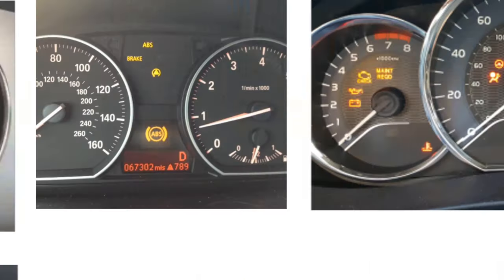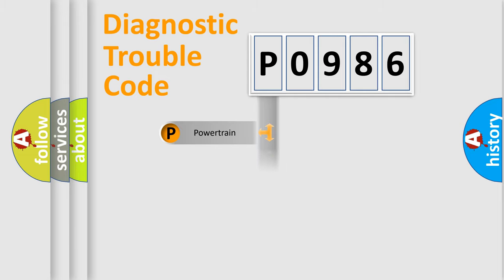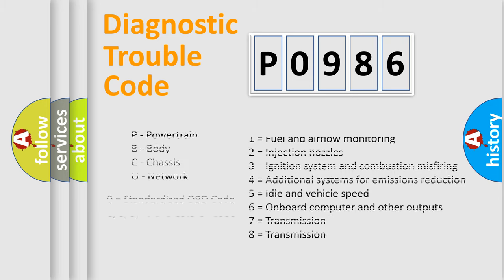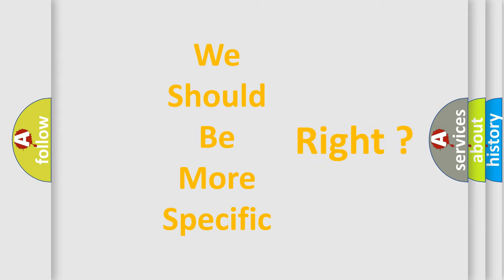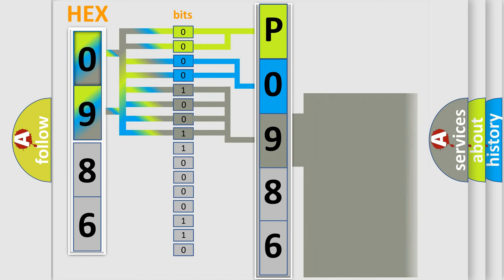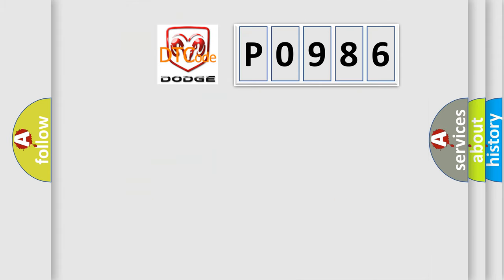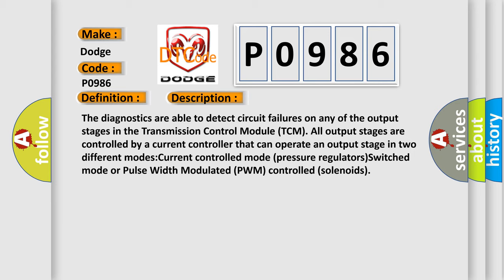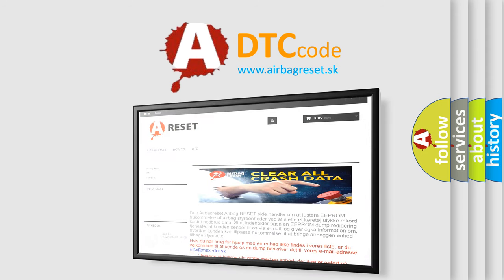DTC Dodge P0986 Short Explanation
Contents:
0:21 Basic DTC analysis according to OBD2 protocol standard.
1:48 Insight into programming
2:58 A diagnostically understandable description of the Diagnostic Trouble Code
3:05 Basic error definition

Make:
Dodge
Code:
P0986
Definition:
Shift Solenoid 5 Control Circuit High
Description:
The diagnostics are able to detect circuit failures on any of the output stages in the Transmission Control Module (TCM). All output stages are controlled by a current controller that can operate an output stage in two different modes:Current controlled mode (pressure regulators)Switched mode or Pulse Width Modulated (PWM) controlled (solenoids)
Cause:
SHIFT SOLENOID ETRANSMISSION CONTROL MODULE (TCM)